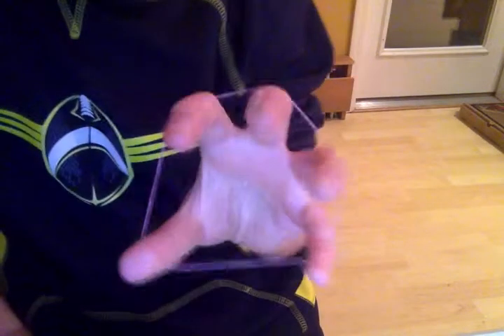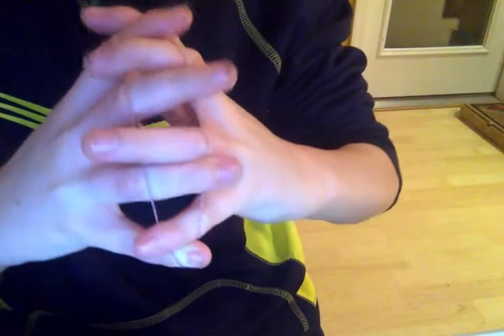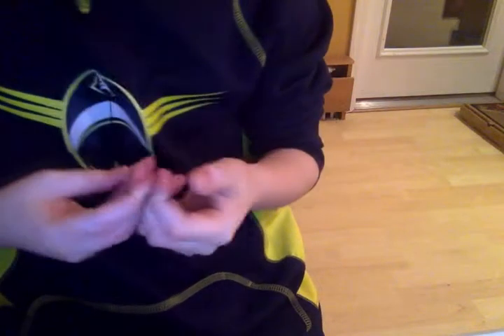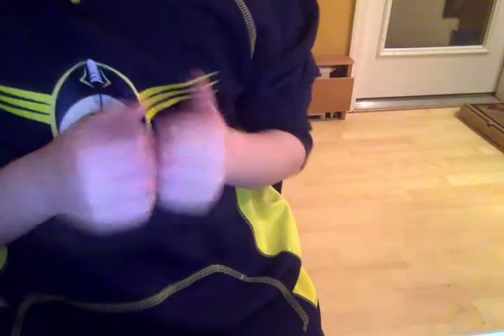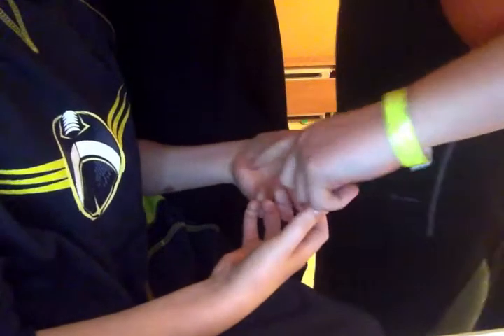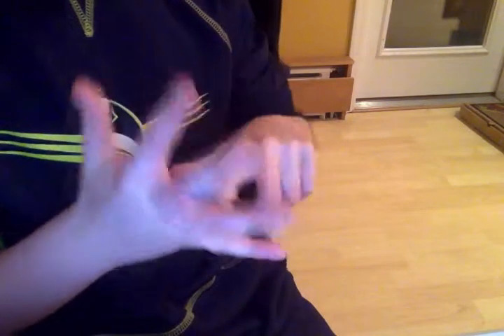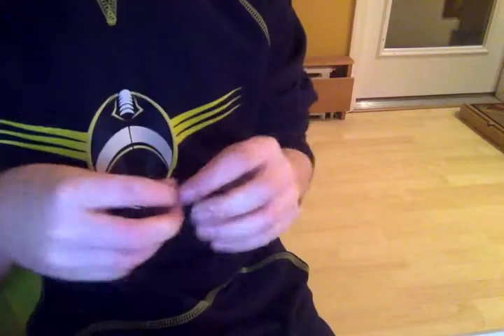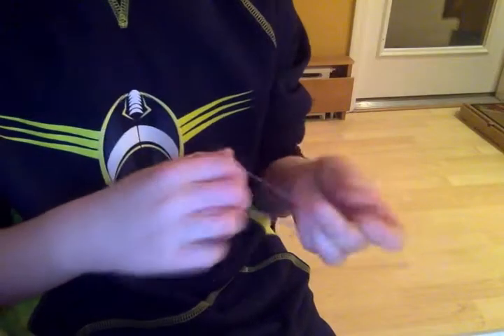Devil or Angel Rubber band game!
Rubber band game-FUN!